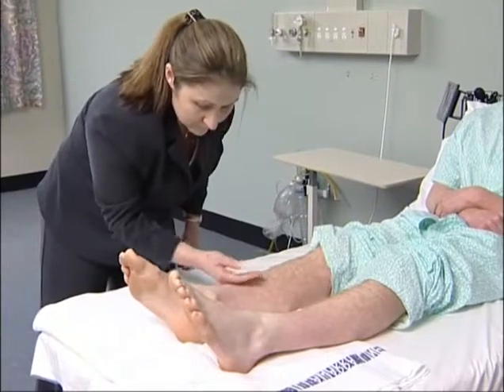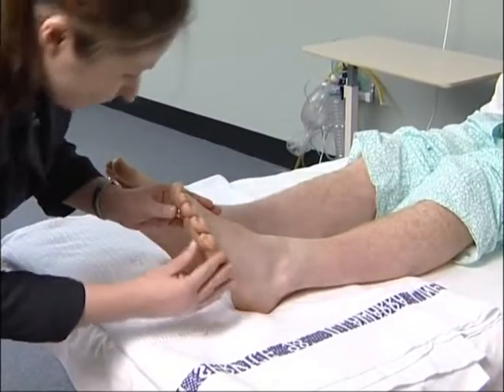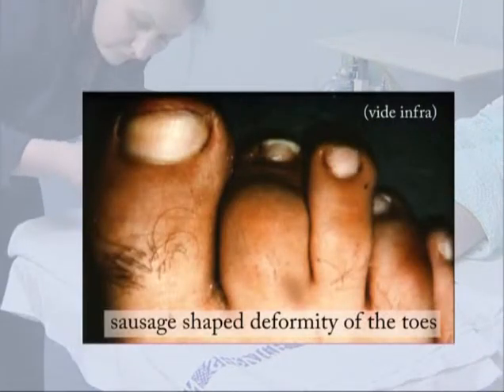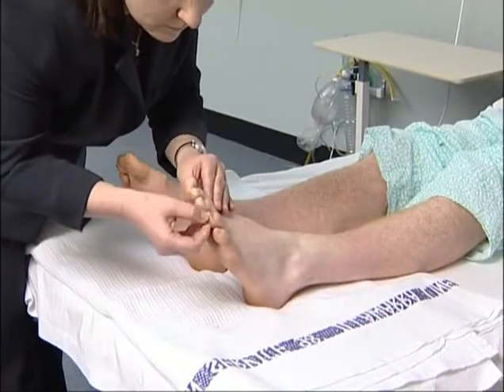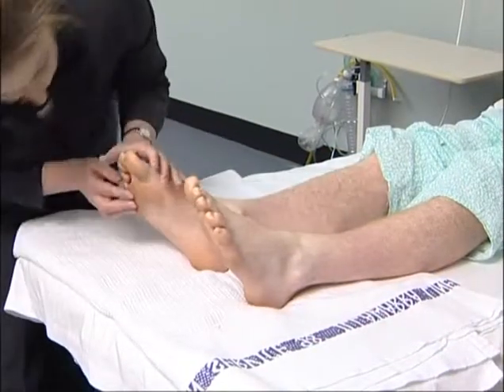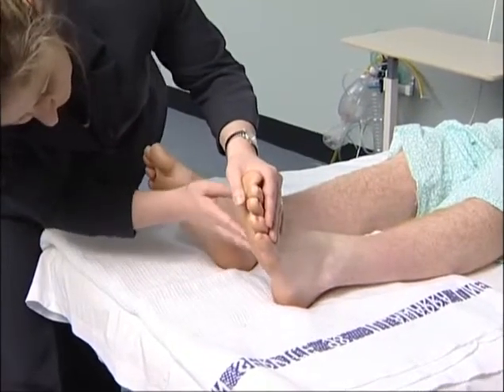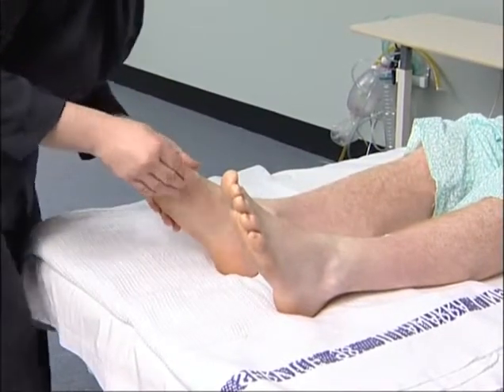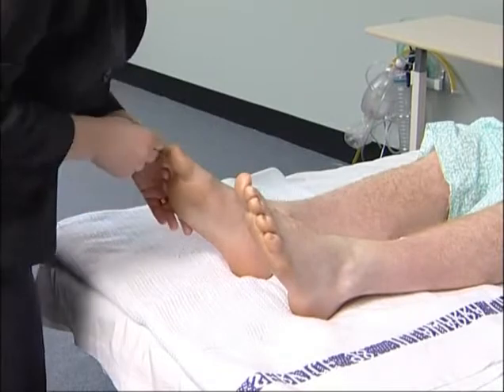Physical E 10 - The Feet and Ankles